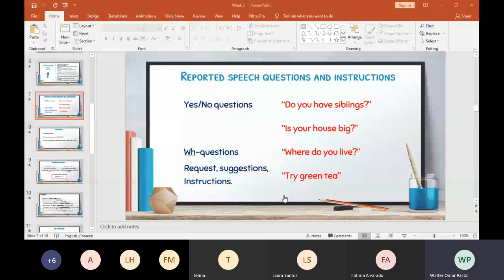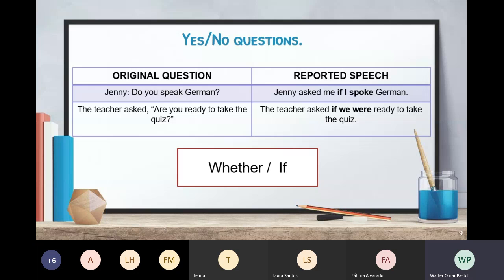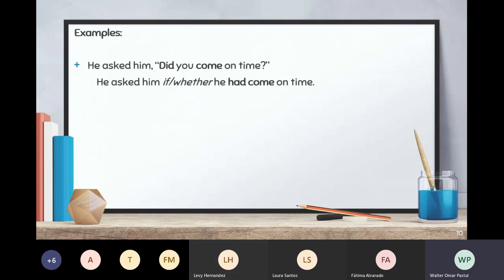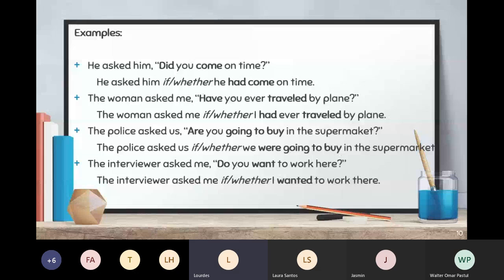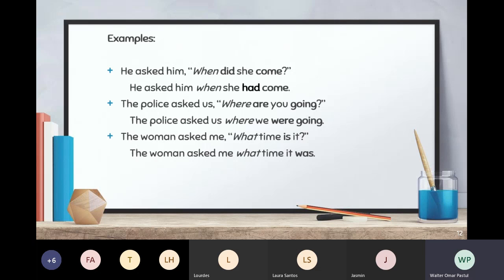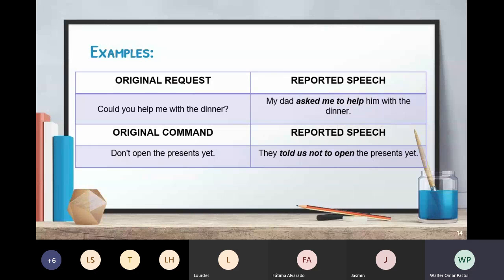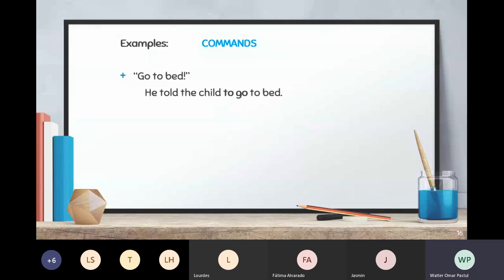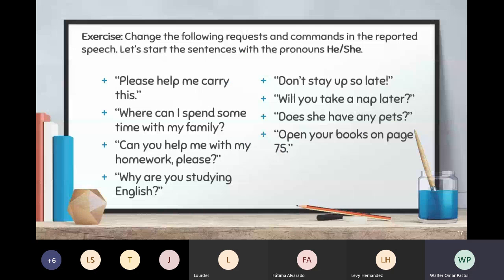Reported speech questions